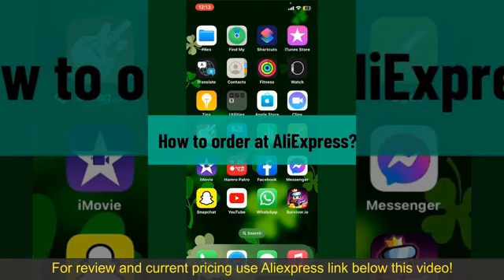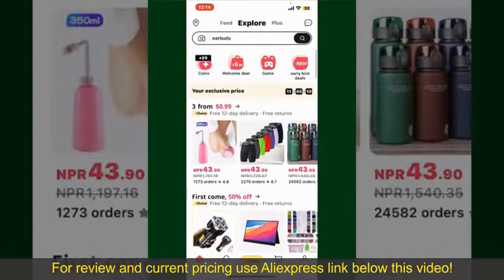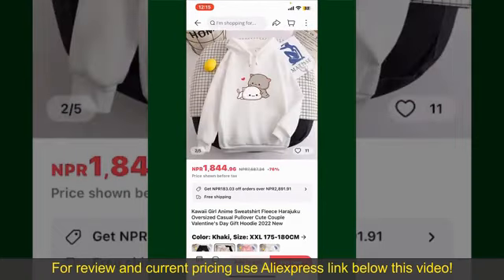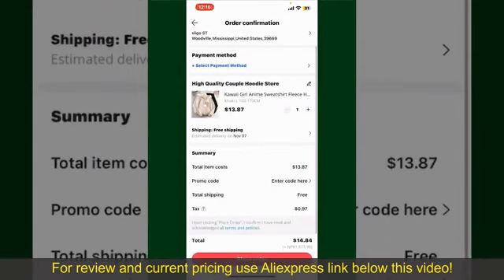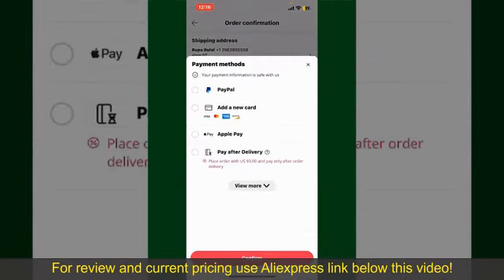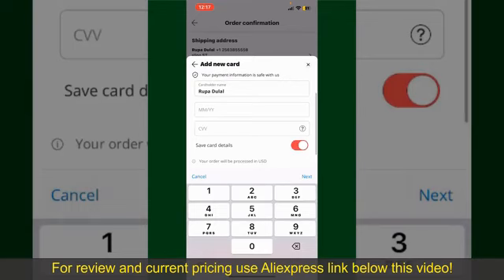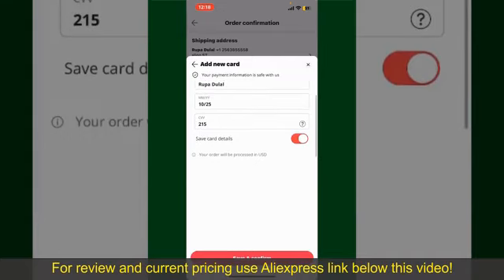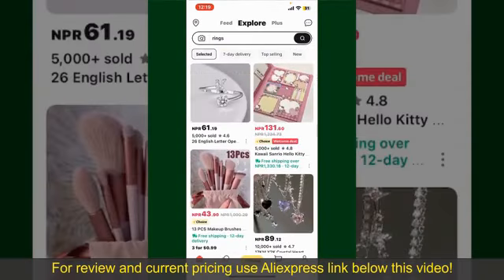RenderedReview 10 Inch Android Kids Tablet PC 2024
10 Inch Android Kids Tablet PC For Study Education Children Tablet With Silicone Case 2+32GB Google Play

Check the price or purchase in the

Designed for study and education, this 10-inch Android kids tablet PC comes with a silicone case for added durability. With 2GB RAM and 32GB storage, it offers ample space for educational apps and games from Google Play. Its 10-inch display provides a clear and immersive viewing experience, while WiFi connectivity ensures access to online learning resources. Whether for reading, learning, or entertainment, this tablet PC provides a safe and engaging platform for children's educational needs.